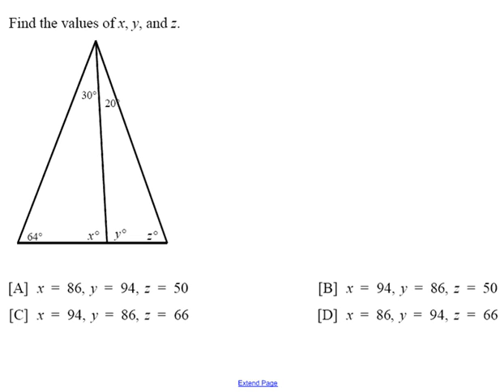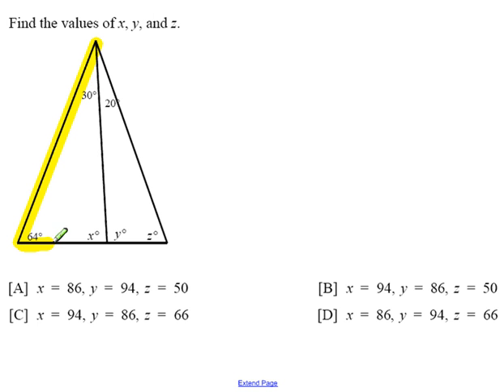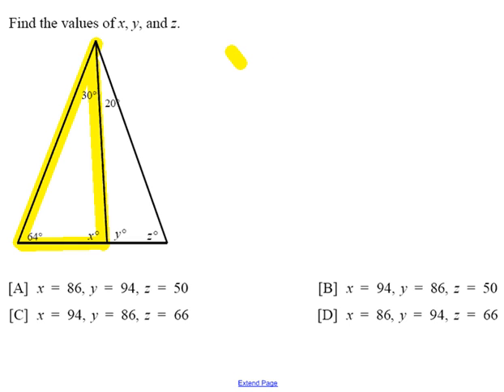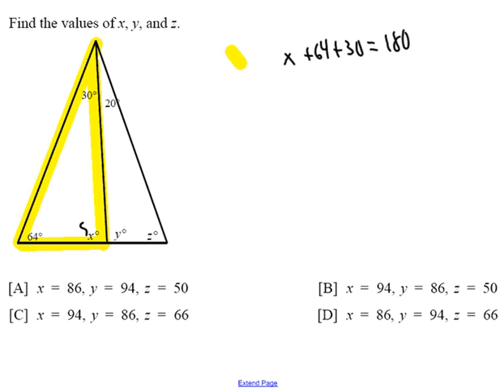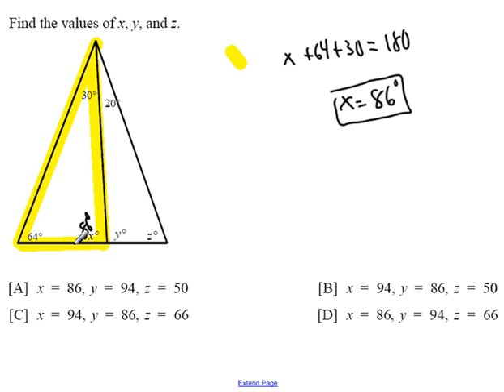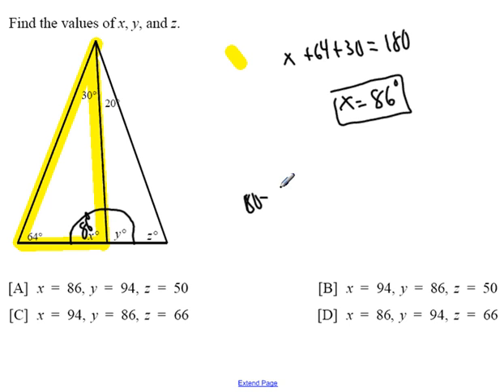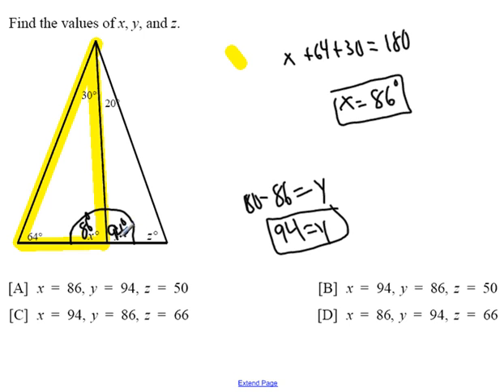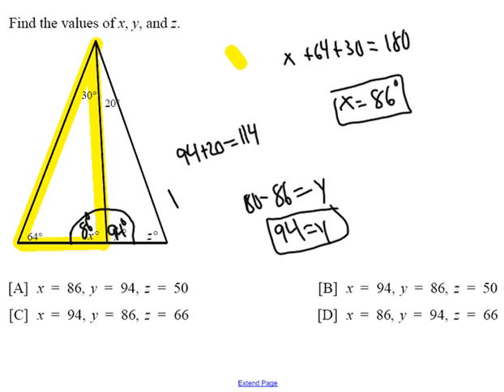Angle sum theorem application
An exercise involving adjacent (next to each other) triangles is looked at.